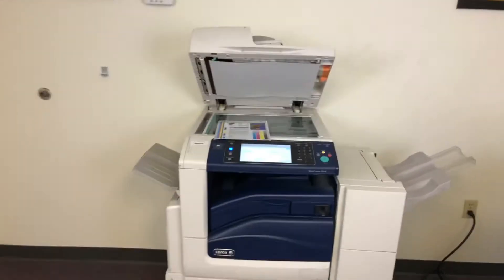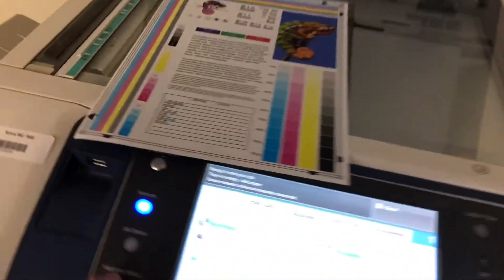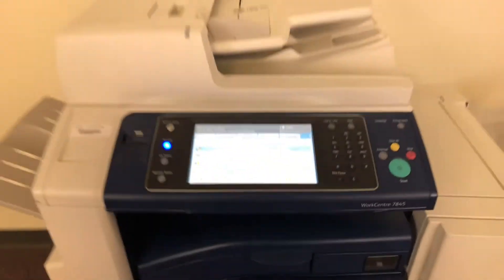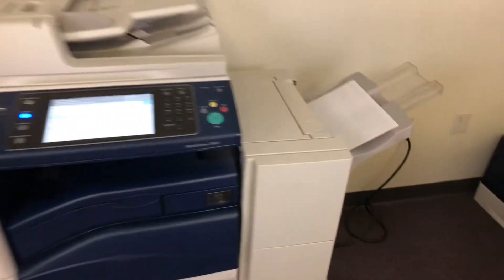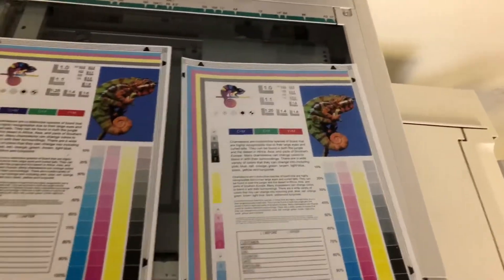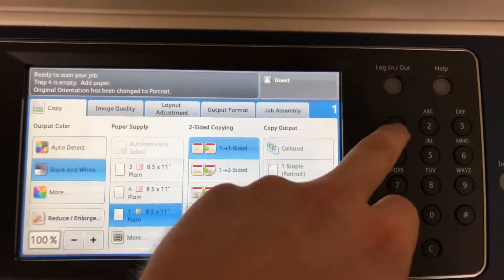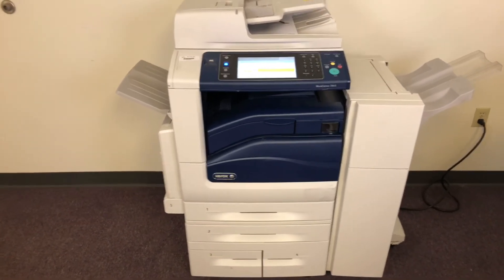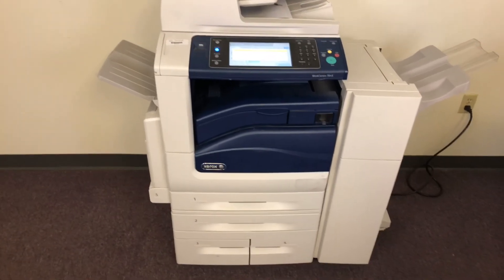Xerox workcentre 7845